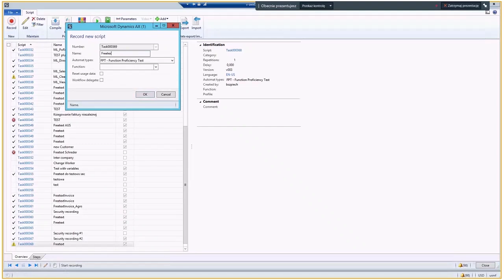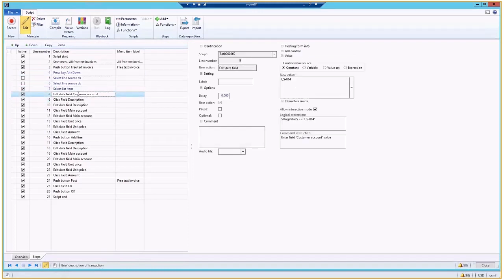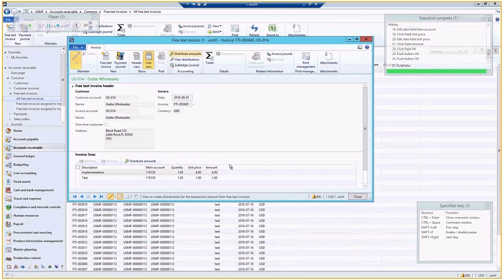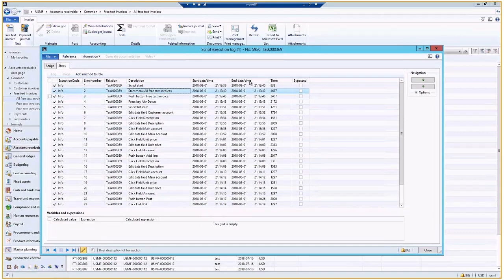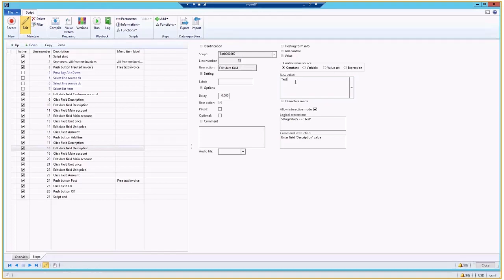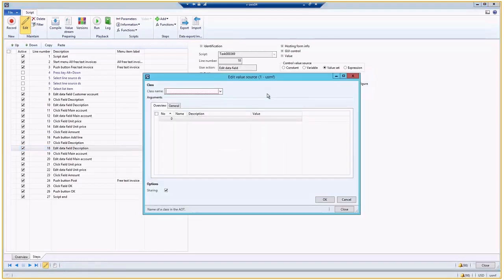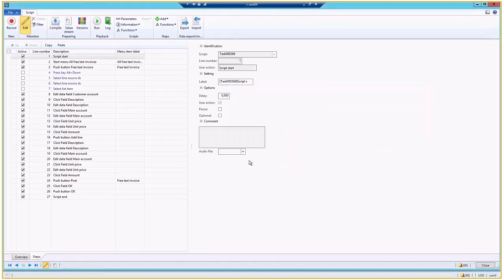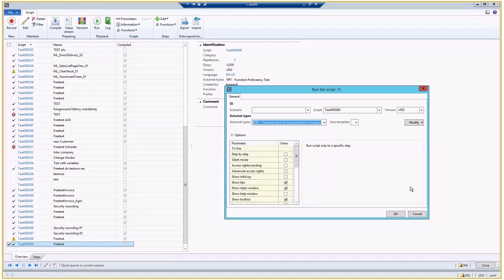Executive Automats: Automated Testing and Scripts in Microsoft Dynamics 2012